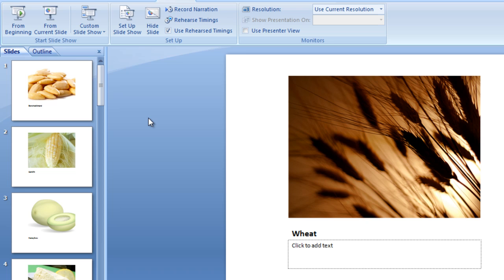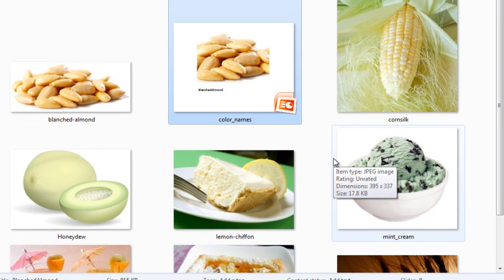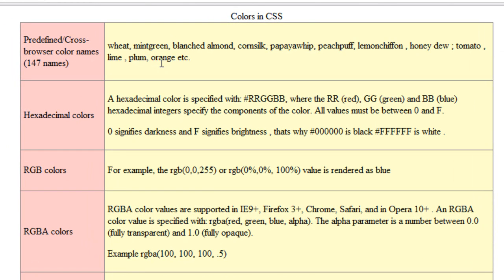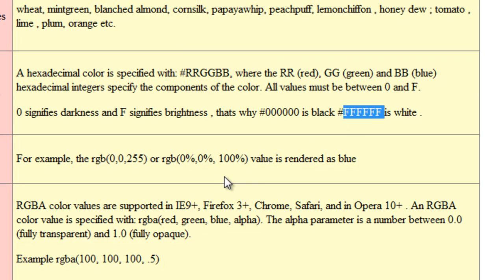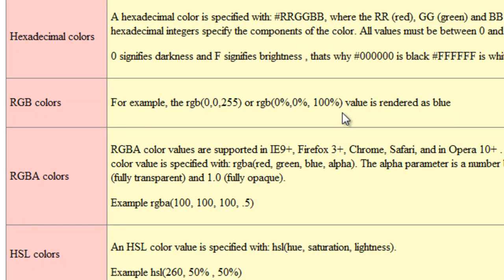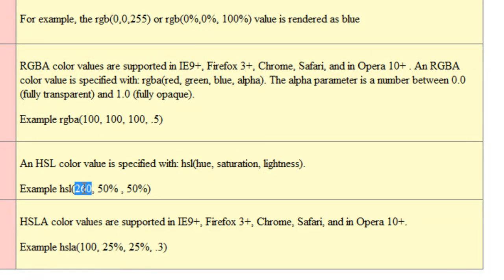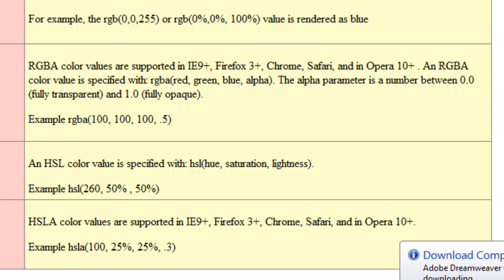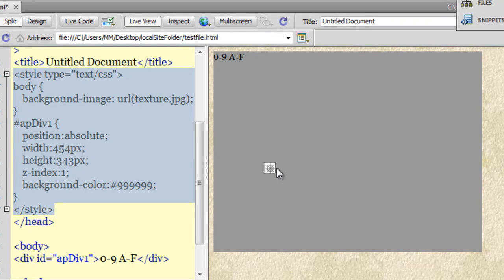Use of Colors in CSS : working with semi- transparent colors (Dreamweaver cs 5 Tutorial )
Use of Colors in CSS : working with semi- transparent colors
Colors are displayed combining RED, GREEN, and BLUE light.

Color Values

Colors in CSS can be specified by the following methods:

Hexadecimal colors
RGB colors
RGBA colors
HSL colors
HSLA colors
Predefined/Cross-browser color names

CSS colors are defined using a hexadecimal (hex) notation for the combination of Red, Green, and Blue color values (RGB). The lowest value that can be given to one of the light sources is 0 (hex 00). The highest value is 255 (hex FF).

Hex values are written as 3 double digit numbers, starting with a # sign.
The combination of Red, Green and Blue values from 0 to 255 gives a total of more than 16 million different colors to play with (256 x 256 x 256).
Most modern monitors are capable of displaying at least 16384 different colors.

Mohit Manuja ( Trainer for Adobe Products Dreamweaver and Flash cs6 with actionscript 3.0 )